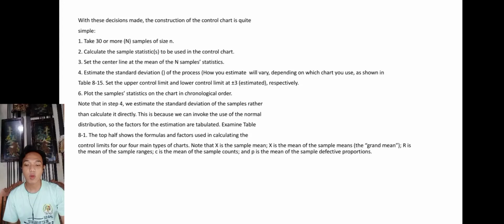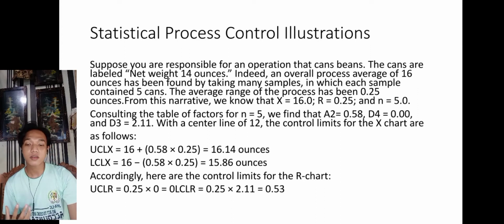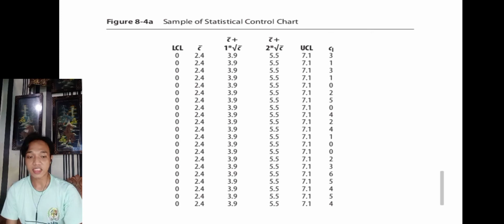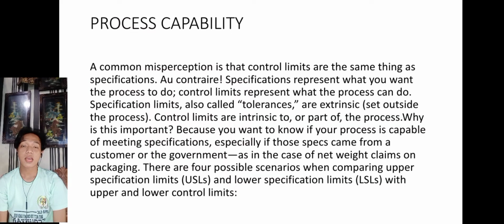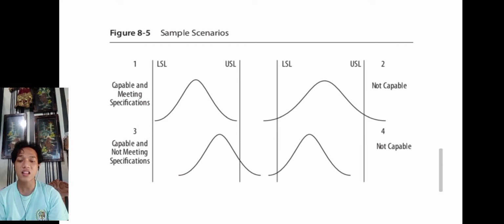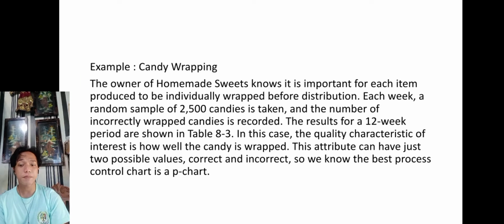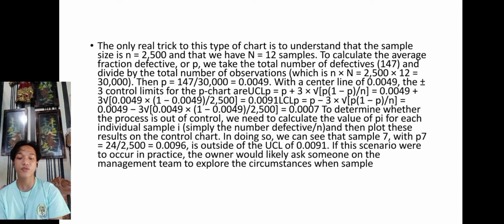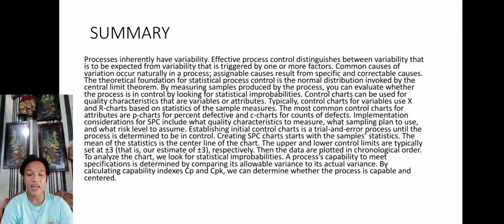Operations Management: Chapter 8 Process Quality Part 2